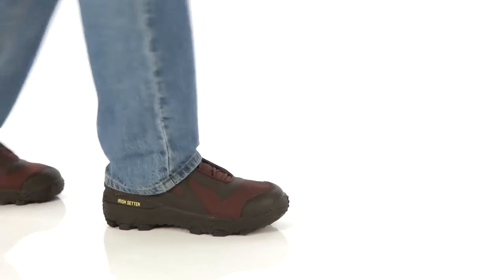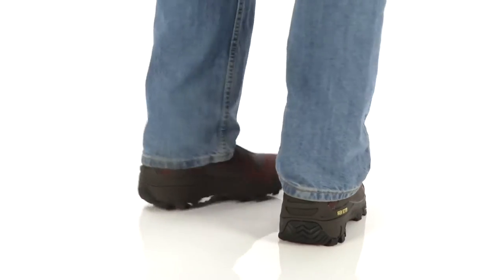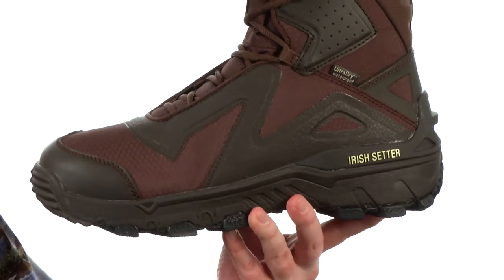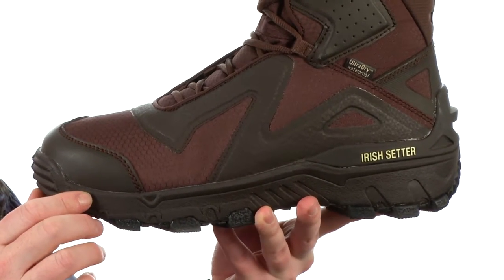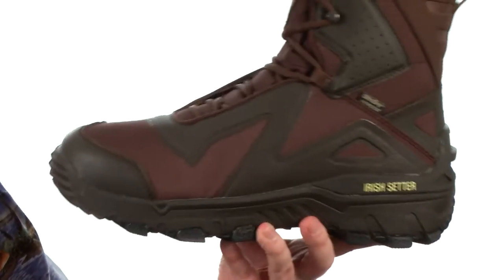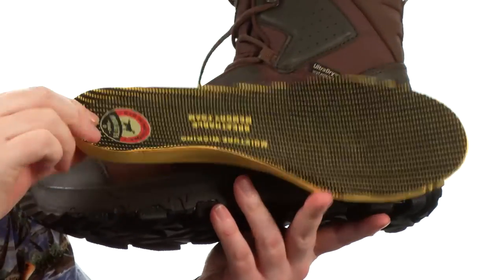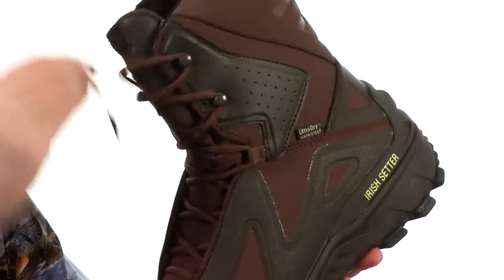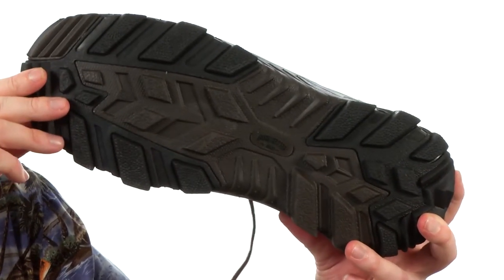Irish Setter VaprTrek LS 9" 600G WP SKU:8750034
The Irish Setter™ VaprTrek LS 9" 600G WP boots is the ideal last season boot to keep you protected, warm, and supported during any outdoor excursion.
Insulated late-season hunting boot.
Honeycomb ripstop upper.
Durable cement construction.
Cushin Comfort Tongue technology was designed to minimize pressure some hunters feel on their shin from the top of the boot tongue.
UltraDry™ technology features a moisture-management lining with waterproof components for dry, long-lasting comfort and performance.
600g PrimaLoft® Gold Eco insulation is designed for repeated compression and durability over time, which maintains loft and traps body heat when compressed. It features 90% post-consumer recycled fibers made from plastic bottles, and is coupled with a permanent water repellent treatment with high-density construction, allowing the insulation to keep feet warm in dry or wet conditions.
ScentBan™ is a silver-ion technology that is imbedded in the uppers, lining, and footbeds to kill odor-causing bacteria.
RPM™ technology significantly reduces the weight of the boot, making them 40% lighter than traditional game boots.
Armtec™ adds durability and life to your boots by using armored leathers in the toe and heel to prevent material breakdowns.
Cement construction.
Removable comfort cork EVA footbed with memory foam for underfoot comfort and ScentBan™ Odor Inhibitor for a fresher foot environment.
Non-metallic shank for added stability.
Durable RPM-LS rubber outsole with lugged pattern for excellent grip and traction.
Imported.